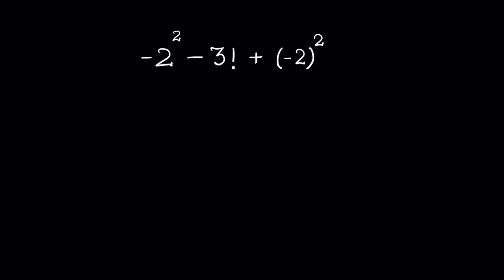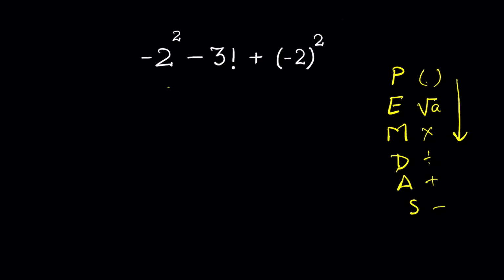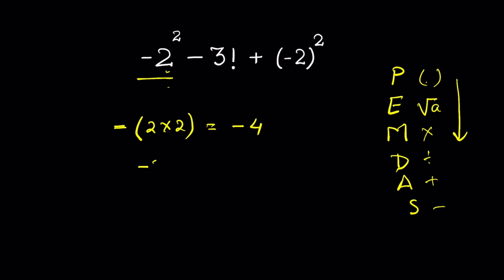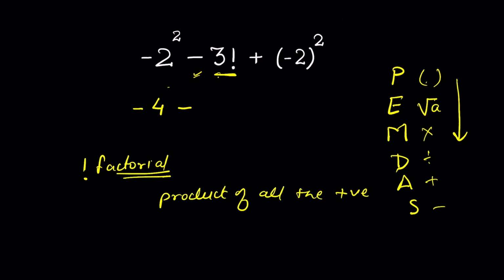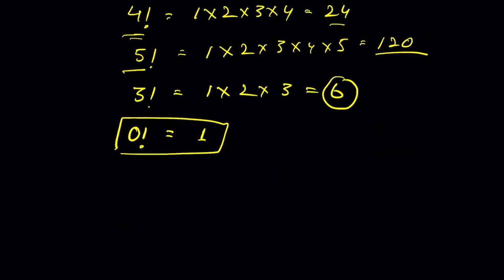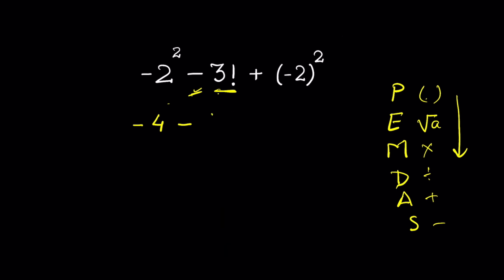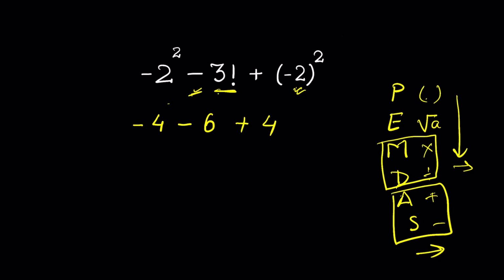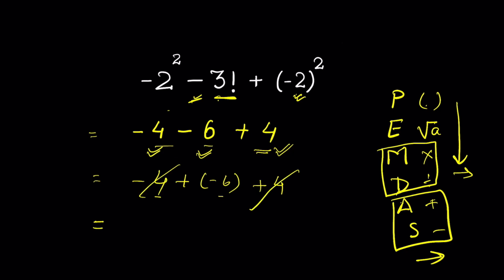90% do it wrong